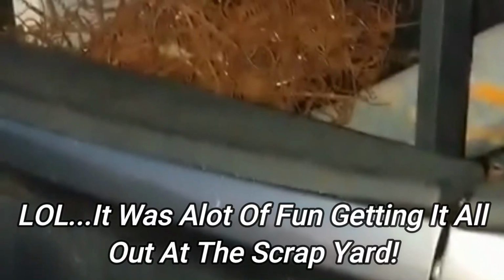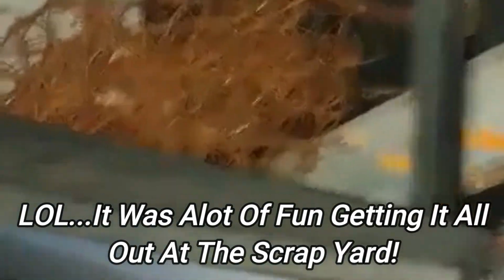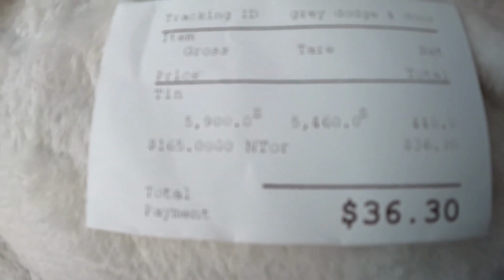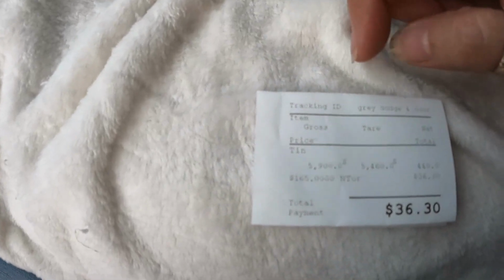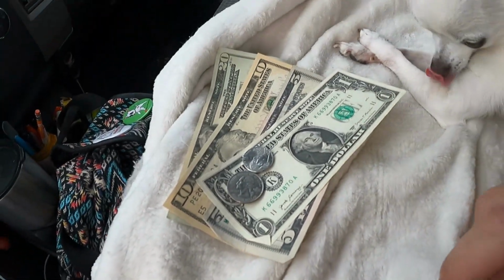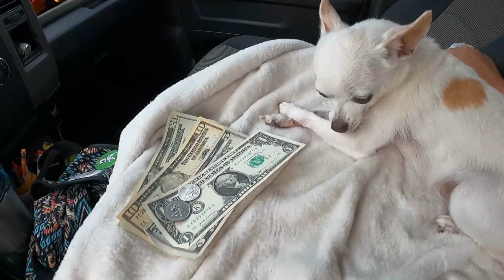Week Day Scrap Yard Payout!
Check Me Out On Instagram!  nanasshenanigans